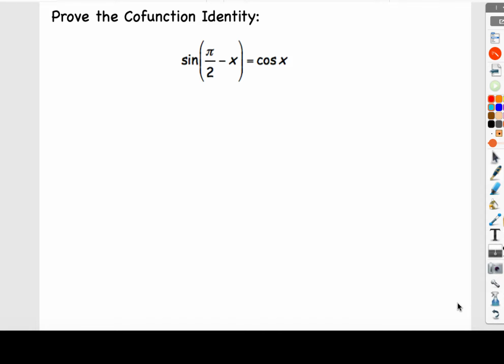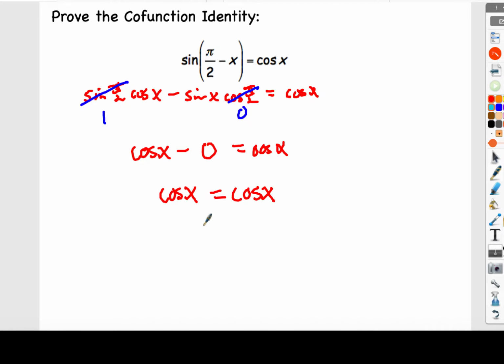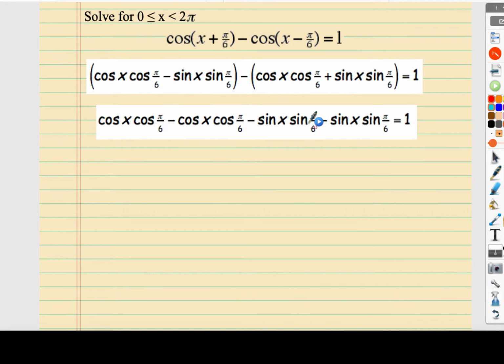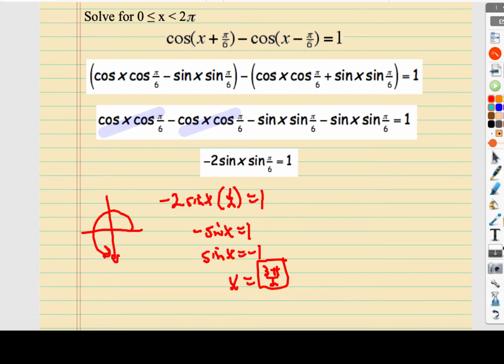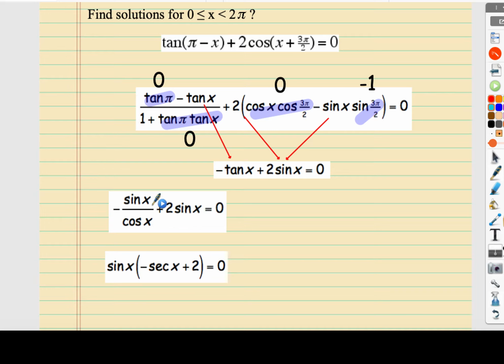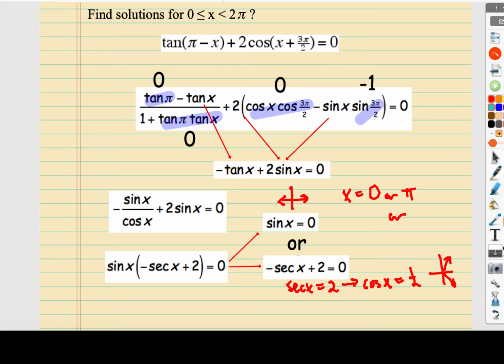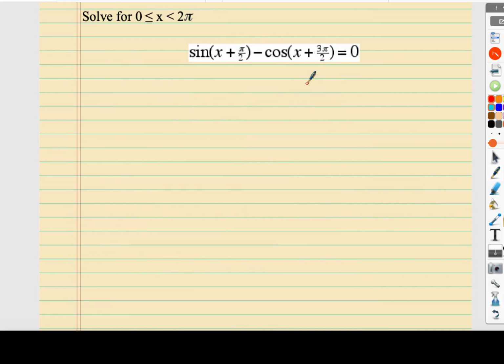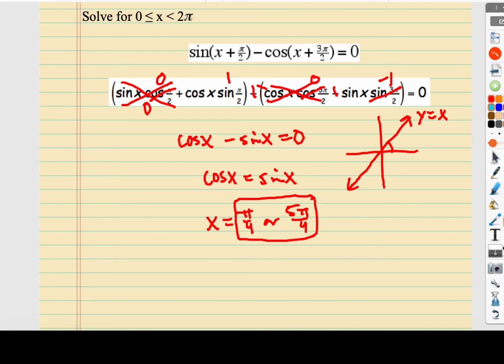Solving trig equations with Sum and Difference Formulas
Using sum and difference formulas to solve trig equations.
Audience: PreCalc